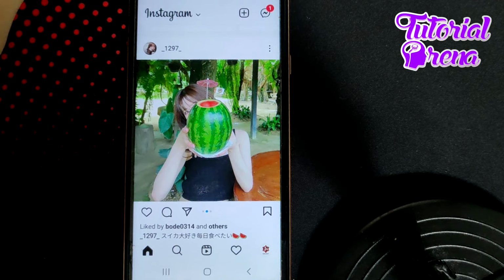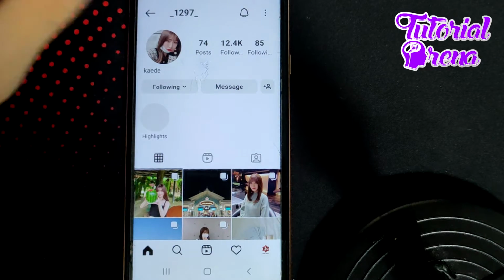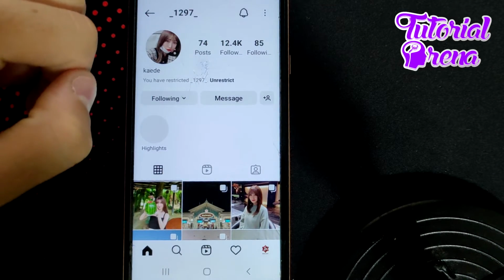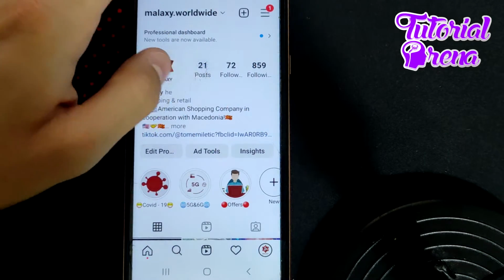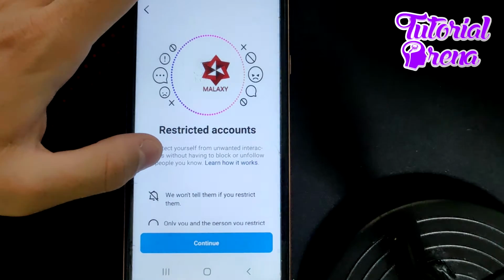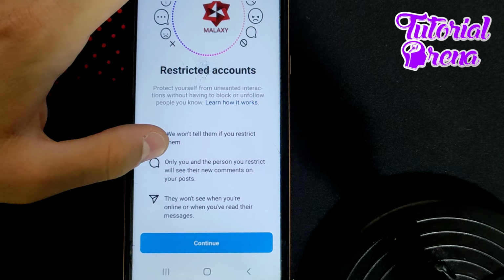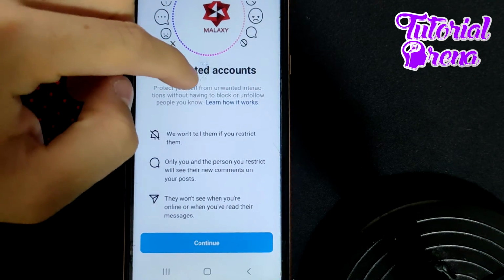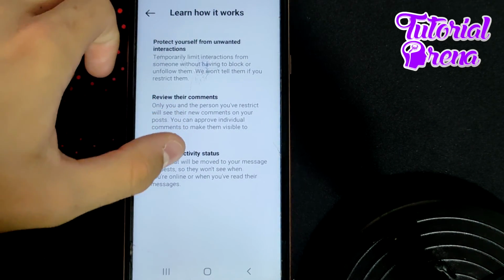What Does Restricted Account mean on Instagram?